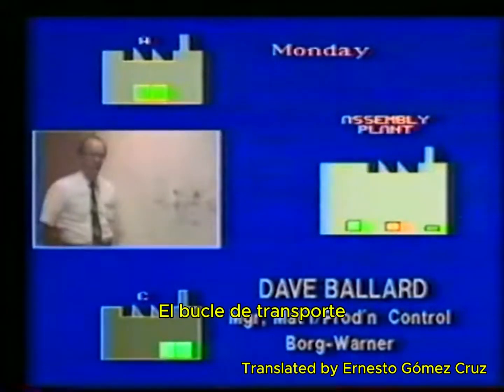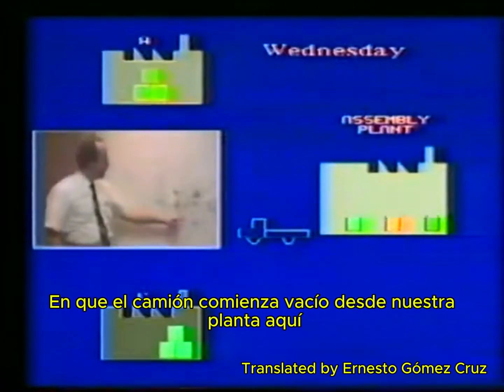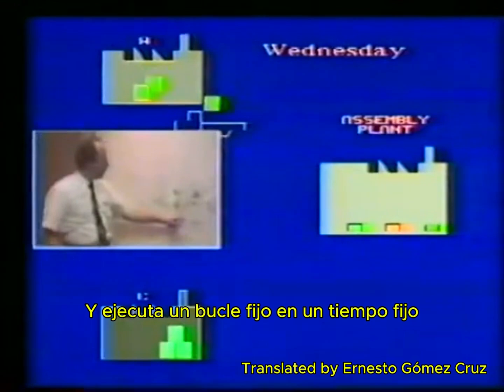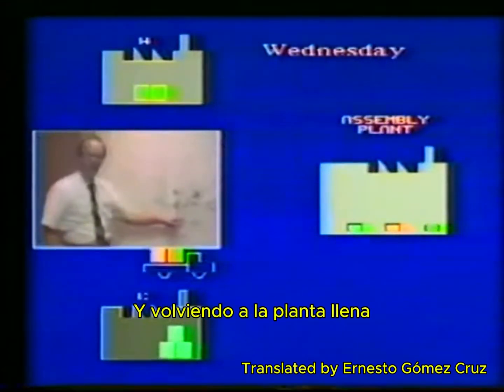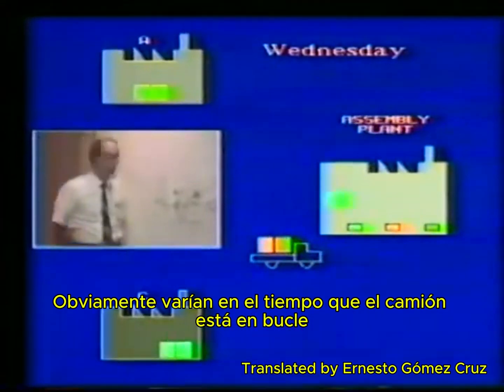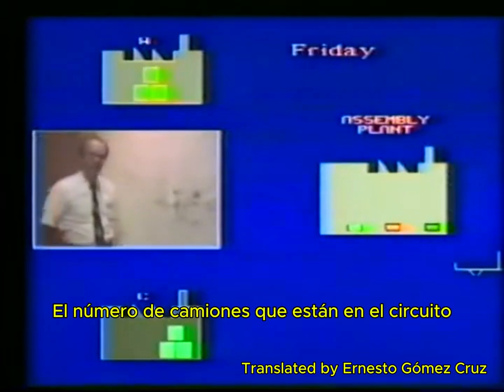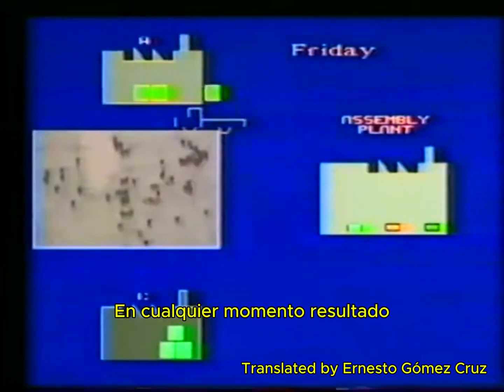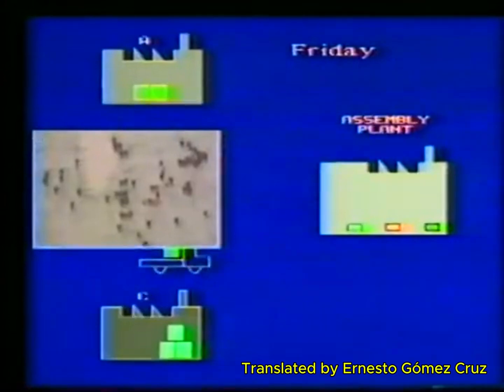08. Transportación y logística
Esta sesión es la parte 8 de 10 sesiones del curso basado en el libro de Kiyoshi Suzaki "New Manufacturing Challenge"

En este video se aborda el tema de la transportación y la logística en la organización.

Este video material fue proporcionado directamente por el Sensei Kiyoshi Suzaki y está autorizado para que lo pueda difundir a través de este canal con fines educativos. Este material fue traducido al español tratando de respetar la esencia real del idioma original.